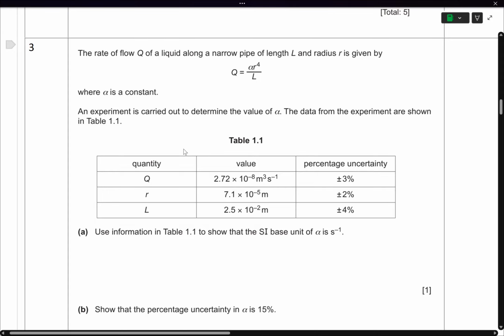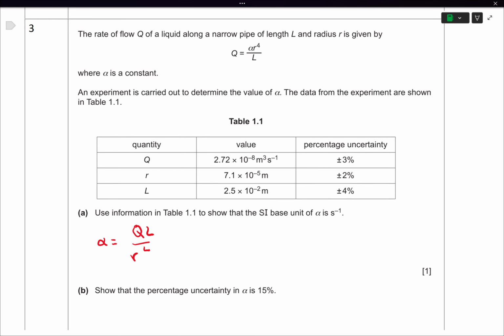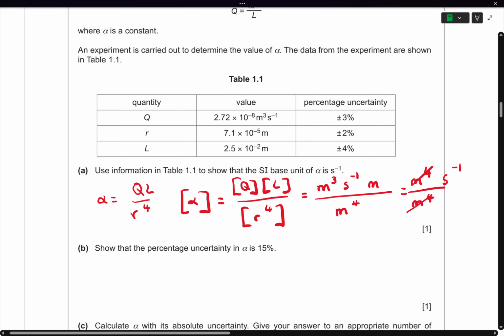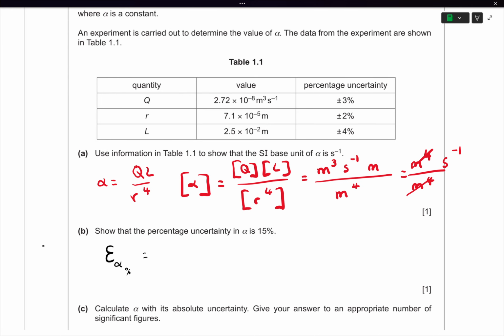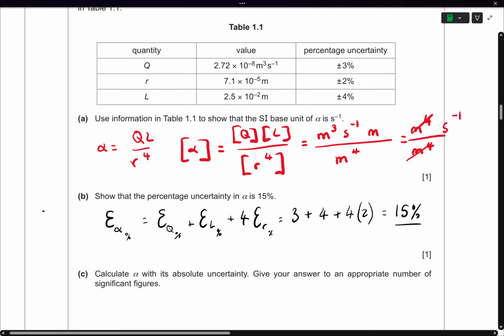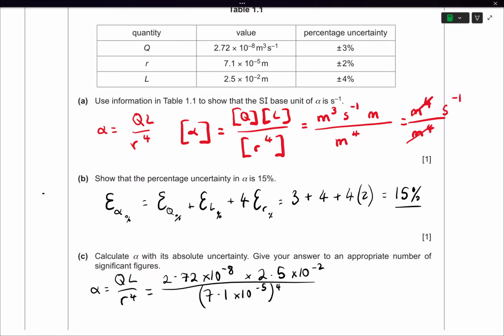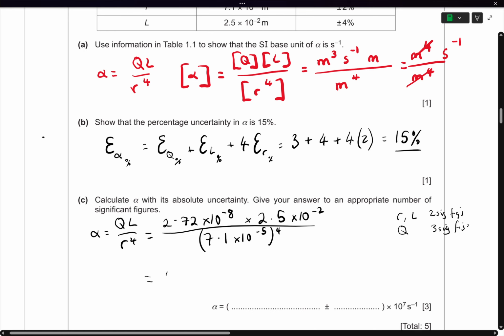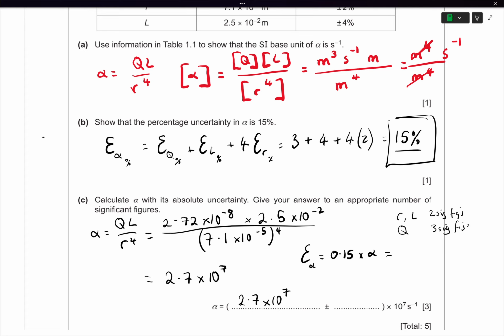VIB Physics: Uncertainty Toytime: Q3